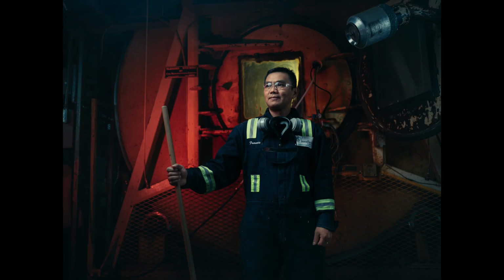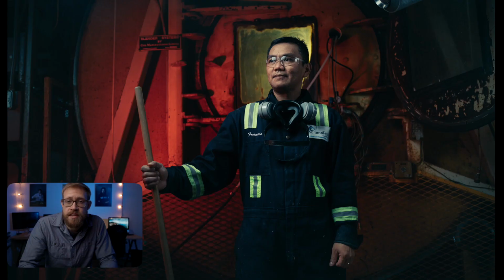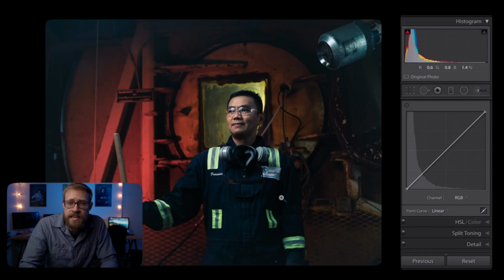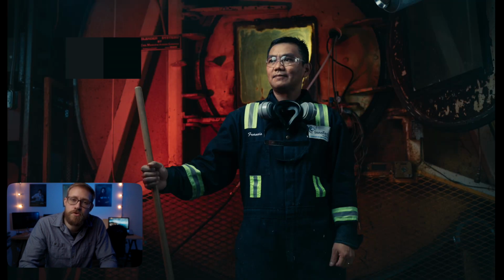Creating Depth in your Photographs - In Camera & In Post Production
This video is a tutorial about the concept of perceived depth in photography and how we (and filmmakers) produce depth in imagery using a haze machine and attention to detail in shadow reproduction and other colour scienc-y things! Additional tip for how to simulate or embellish the effect in post production.

Hazer we use:
Marq Haze 700!!
(Negative review there but has worked fine for us)